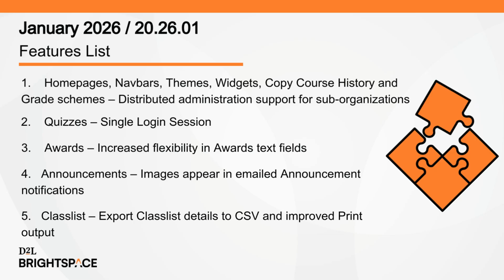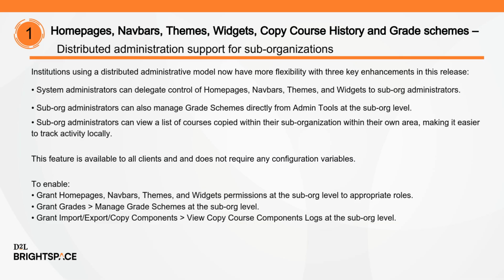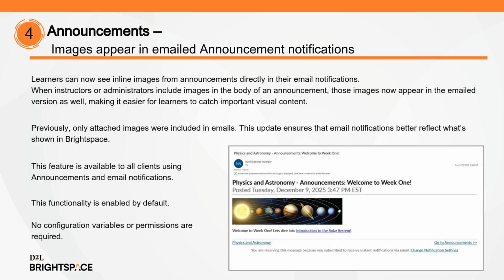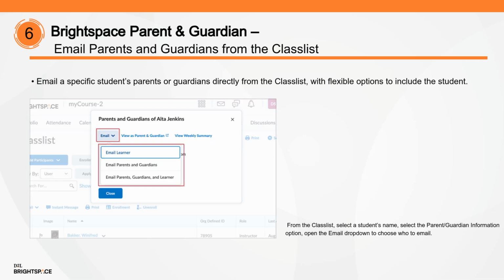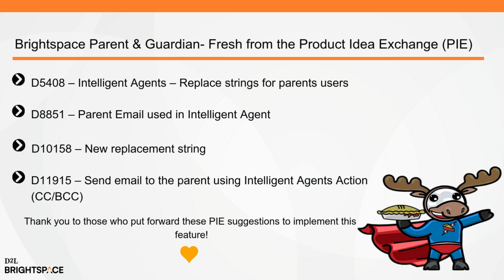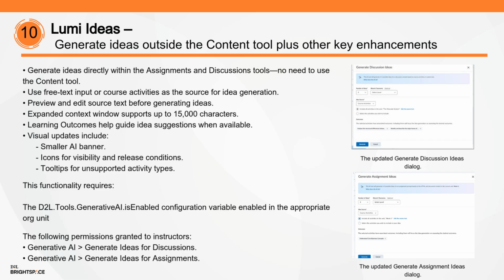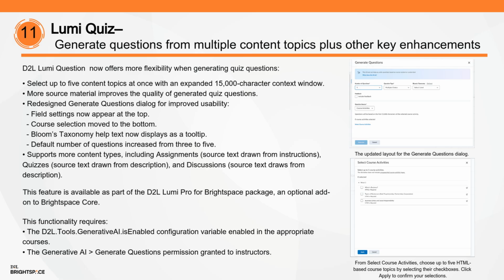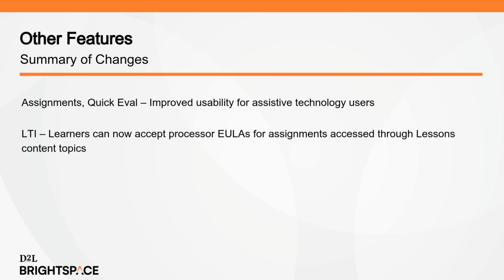January 2026 / 20.26.01 Release Highlights Video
This video highlights some of the new and updated features of Brightspace 20.26.01. The full list of features can be found in the January 2026 / 20.26.01.

You can see the full list of Brightspace tutorial videos that were unlisted and created in August here: